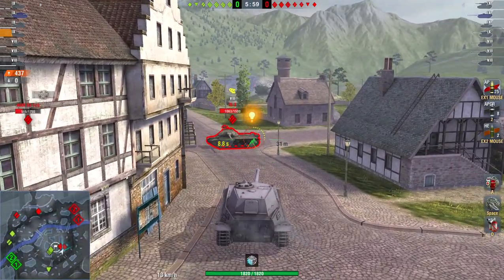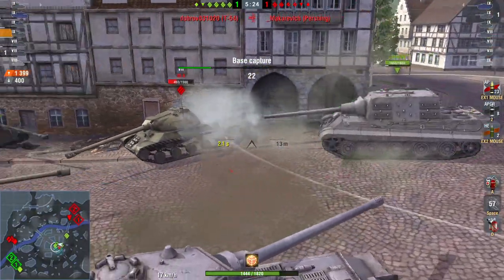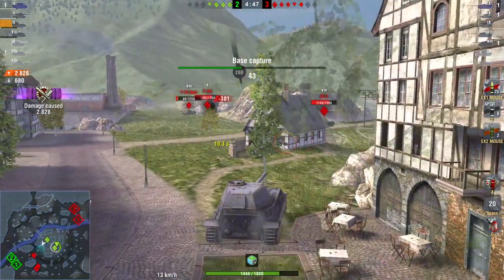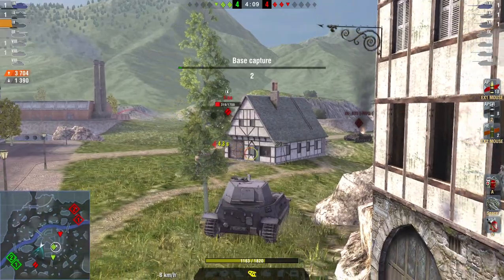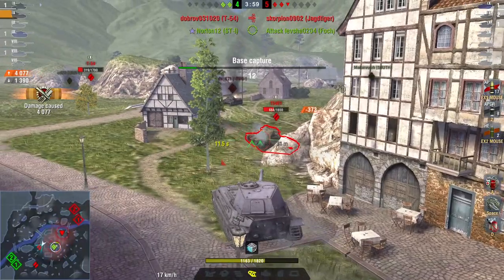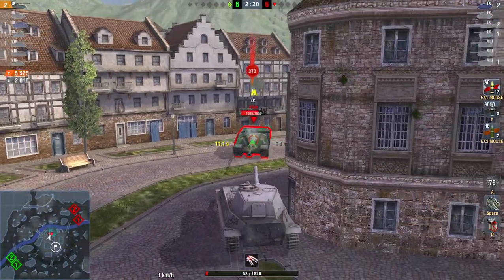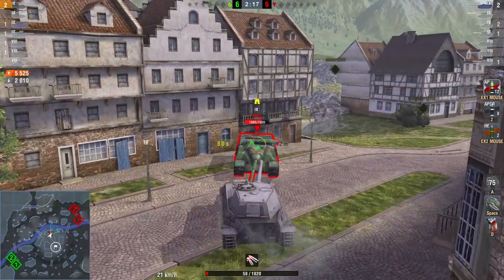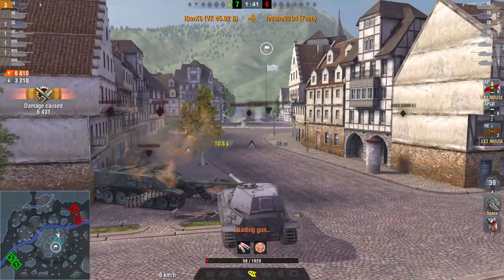VK 45.02 (P) Ausf. B: 6600 Damage , 3 kills - WOT BLITZ - 🇩🇪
medals received:top gun,high caliber,mastery.
player name:iGorX6
server:RU

The VK 45.02 (P) Ausf. B is a German tier 9 heavy tank.

Two designs of this vehicle (one with the forward-mounted turret and the other with the rear-mounted turret) were drawn up by Ferdinand Porsche. The tank never saw mass production.

It has a thicker frontal armour than its brother, the E-75. It carries the same gun ordinance, but the VK 45.02 (P) Ausf. B has a slightly better gun reload, accuracy, and handling (but worse gun depression) thanks to its turret stats. The transmission is located in the middle, which prevents engine damage from frontal hits, but there is a driver port (albeit small) on the front, and thinner sides. Thus, angling the tank is an absolute must in order to survive.

When first acquired, it comes with an insufficient gun, and will only begin to be a powerhouse when equipped with the L/68 105mm Gun, and will change the balance of battles once equipped with the powerful 128mm L/55 gun

Due to the rear-mounted turret, this tank may seem harder to play and more unwieldy than the previous VK 45.02 (P) Ausf. A. It's certainly slower than a fully upgraded E-75, mostly due an overwhelmed 875 hp engine, but give it time and get used to its unique play style and you could easily find yourself playing a part in tipping the battle in your team's favor.

As of update 0.9.2, this tank received a significant buff. Both upper and lower frontal plating were buffed to 200mm of thickness, giving an effective armour of over 300mm on both plates. The upper plating has a few weakspots but they are tough to pin-point and still not too weak. The top of turret weakspot has also been buffed from a mere 40mm to 60mm, increasing effective armour greatly. After this update, this tank can no longer be considered in the shadow of the E-75, as an E-75 will now struggle immensely to penetrate your VK while you can punch holes into his under plating.

wot blitz replay
wot blitz gameplay

windows photo editor